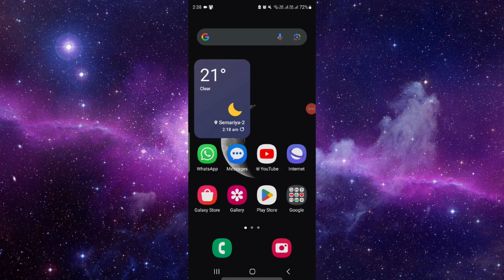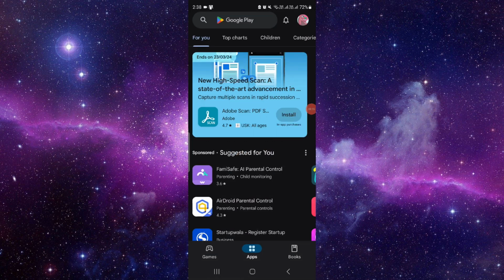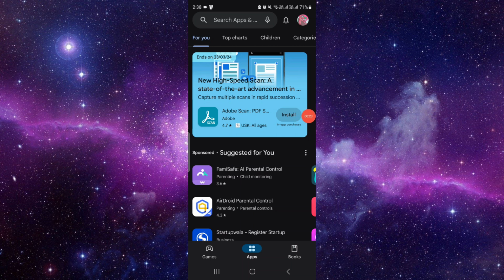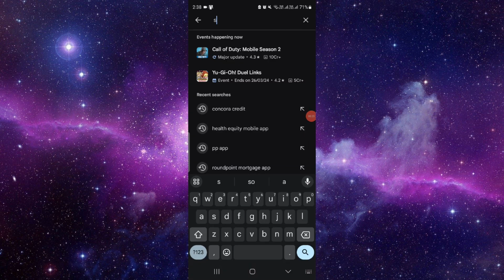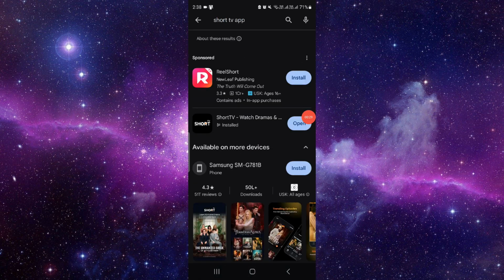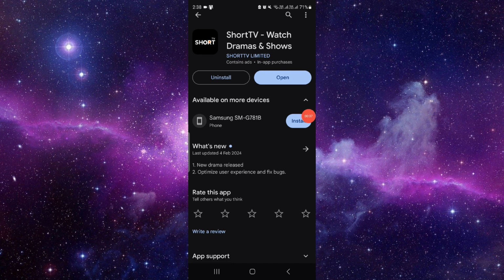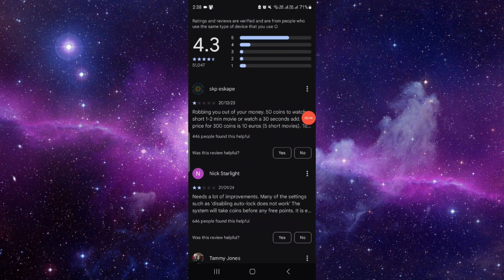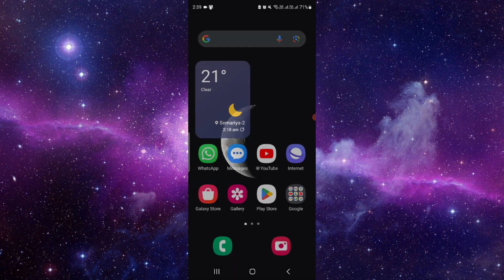✅ How to install the ShortTV app on iPhone (Full Guide)